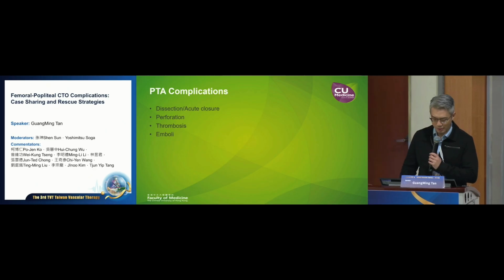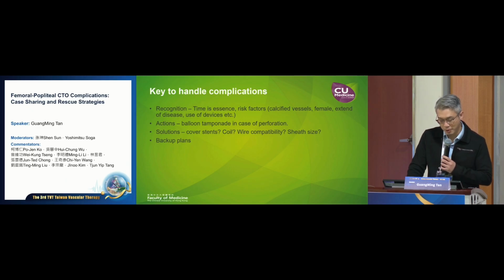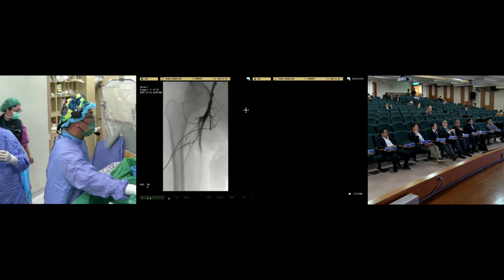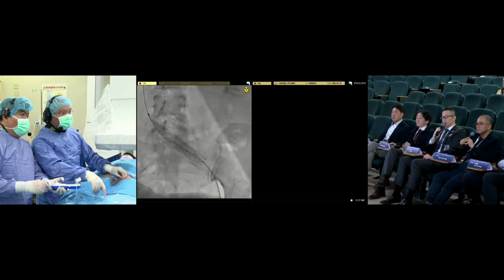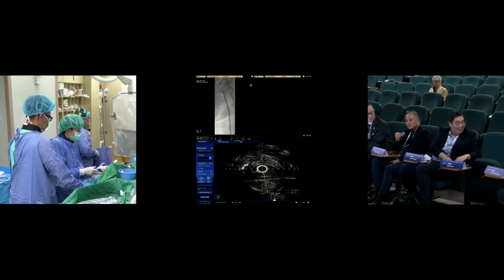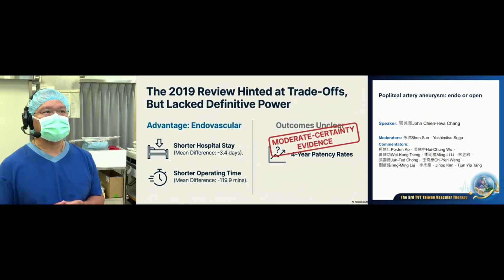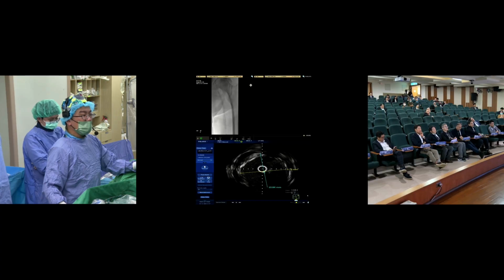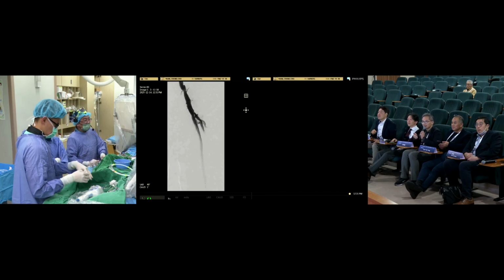12/14 LIVE DEMO CASE 3-4 & Mini-Lecture in Live Demo 3-4